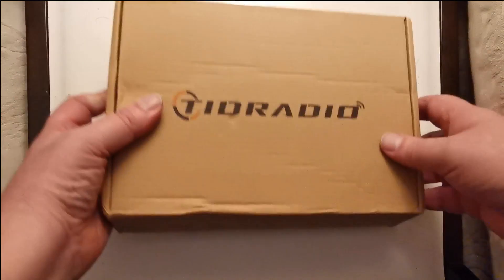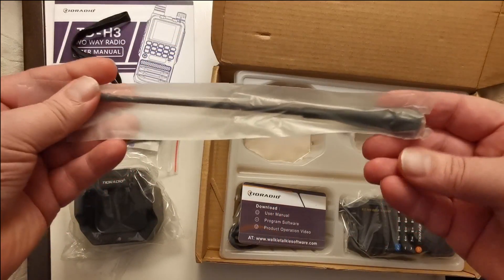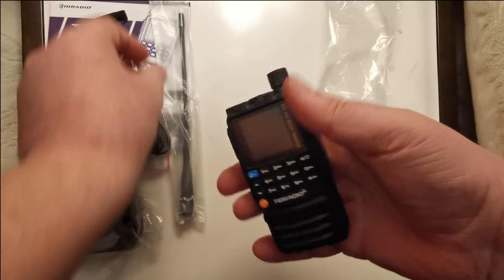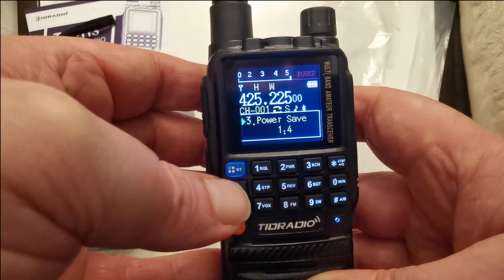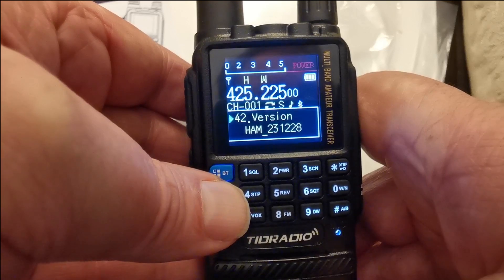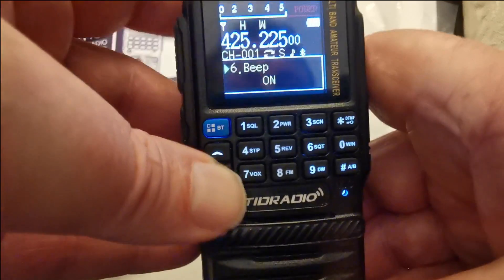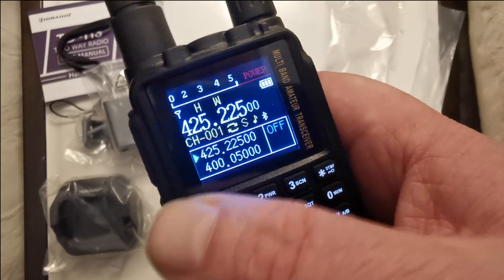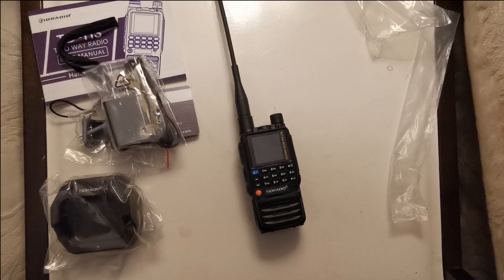TIDRadio:TD-H3 New Ham Radio 2024 *Unboxing* gmrs ham radio combo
Get Your TIDRadio here :)

Unveiling the Future of Ham Radio! Join us for an unboxing of the TIDRadio TD-H3, the cutting-edge ham radio that's set to redefine communication in 2024. 🚀 Dive into the world of advanced features, sleek design, and unparalleled performance as we unwrap this state-of-the-art transceiver. Whether you're a seasoned ham radio enthusiast or a curious tech enthusiast, this is an unboxing you don't want to miss! TIDRadio HamRadio TDH3 Unboxing tech2024 gmrs ham radio combo🛰️🔧